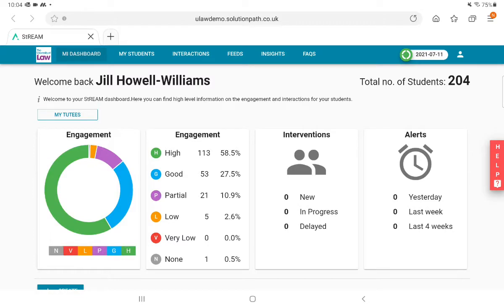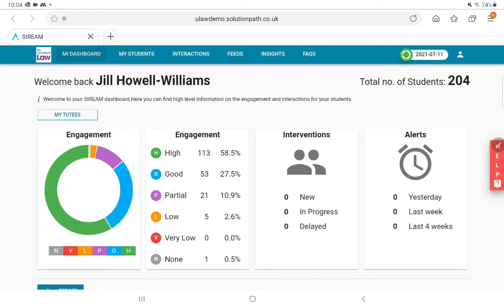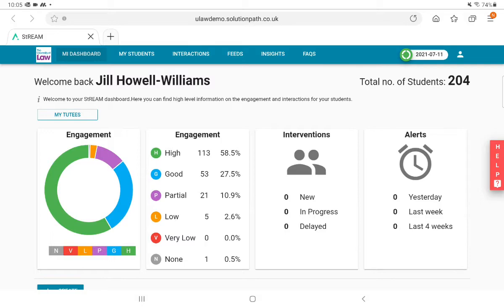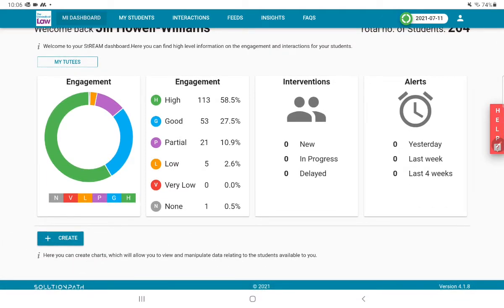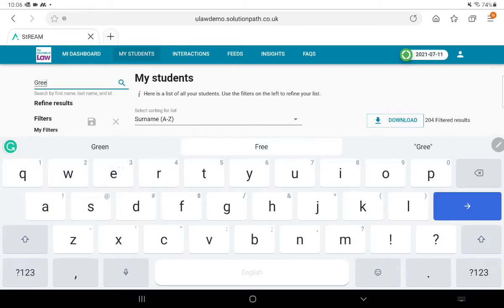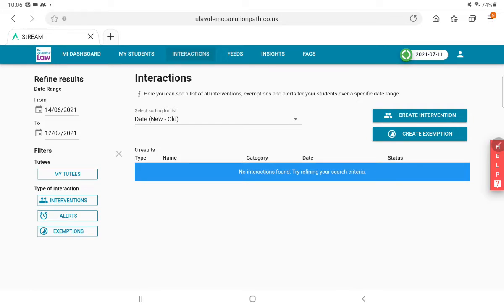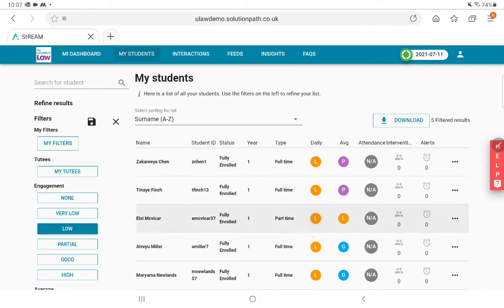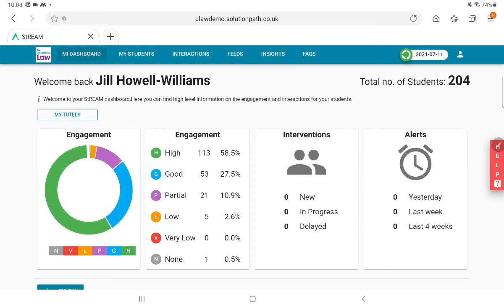walk through stream